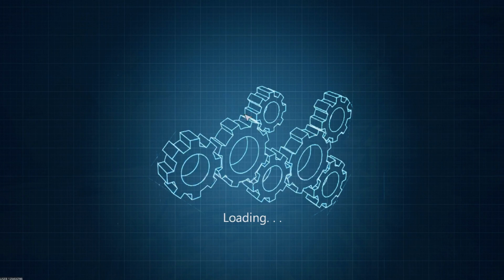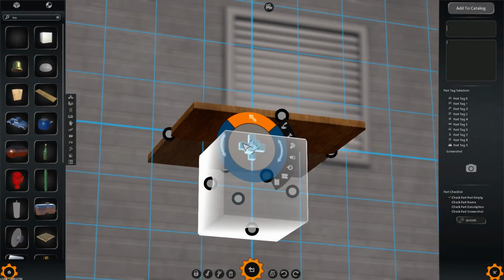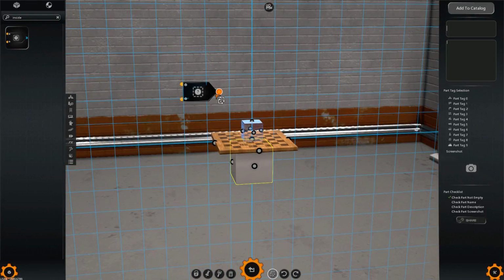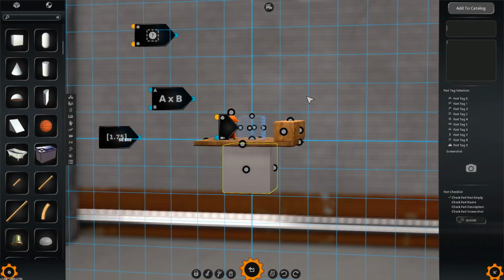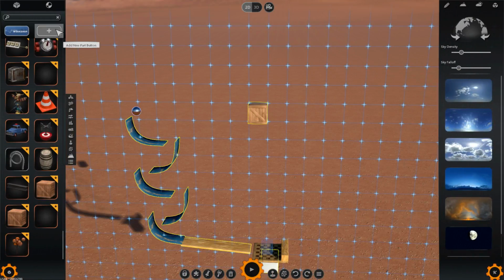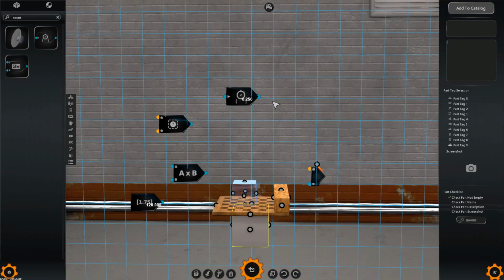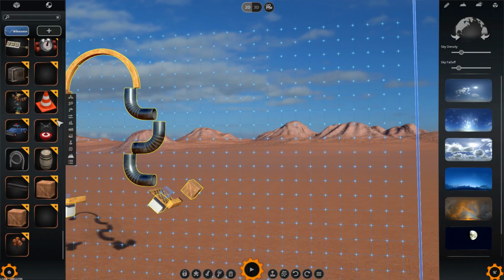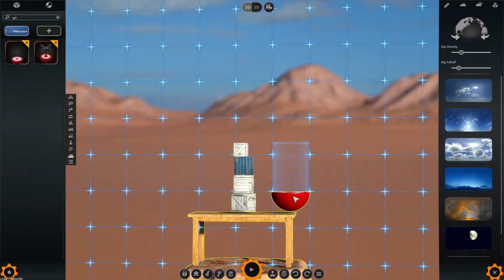Crazy Machines 3 - Developer Stream - Marble Run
Crazy Machines 3 is the latest, greatest, most amazing and craziest part of the series and fascinates once more with physic-based puzzles. Build your own crazy machines and share your awesomeness across the world thanks to the Steam Workshop.

Become a part of the Daedalic Community ...